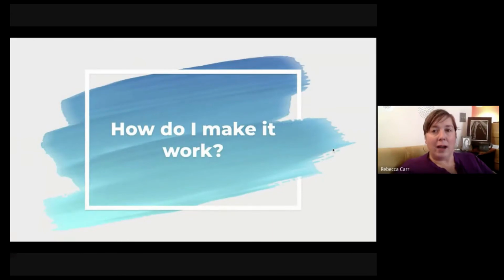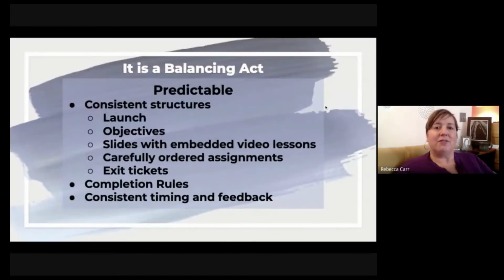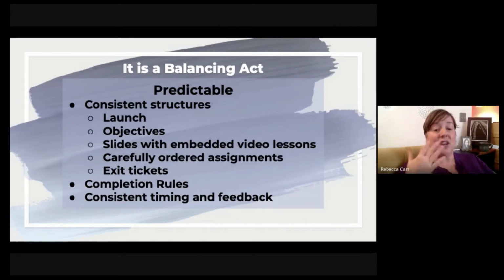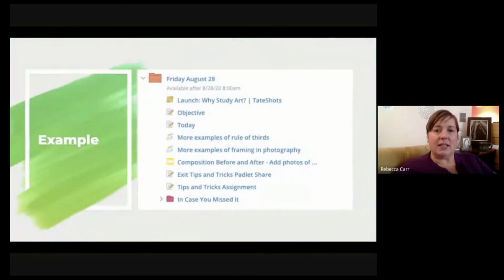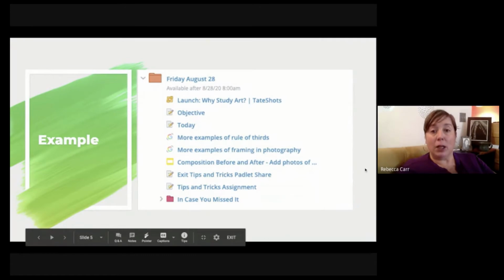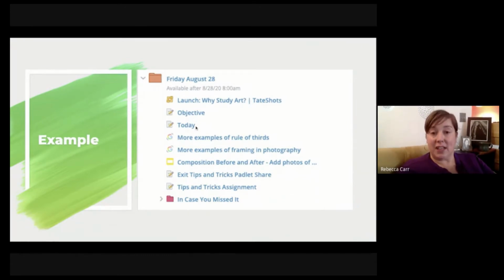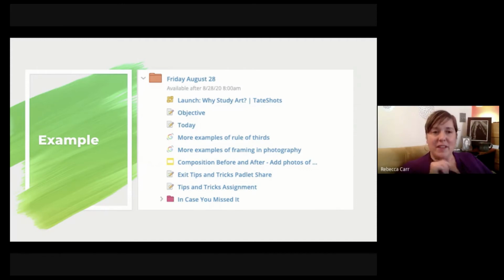Tackling Attendance Issues with Predictability in Schoology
Rebecca Carr from Respect Academy discusses methods she uses to tackle attendance issues with predictability in Schoology.